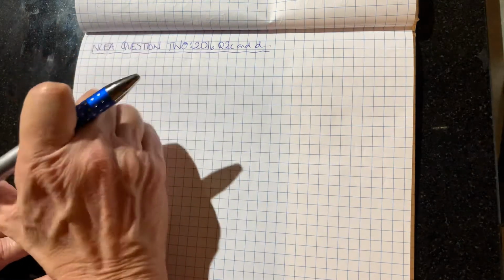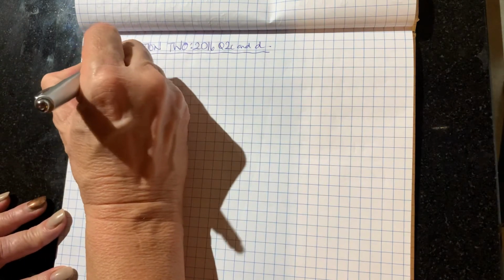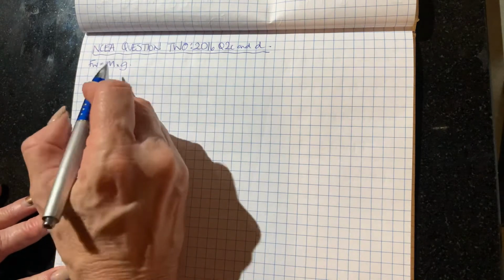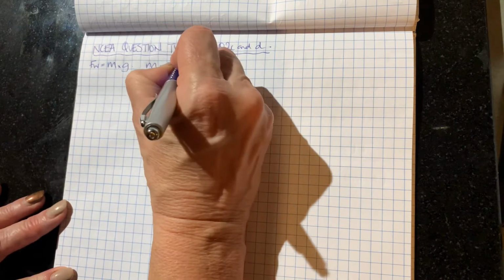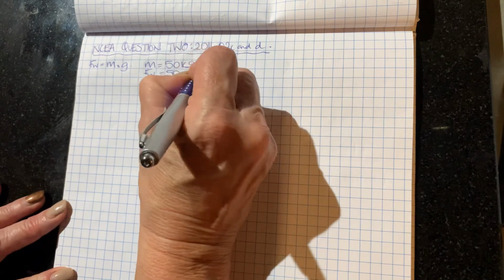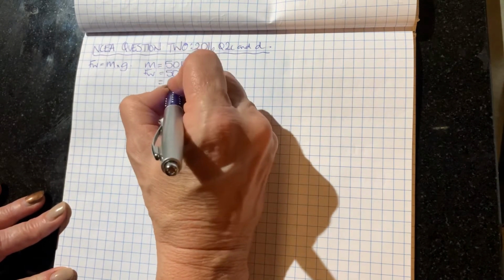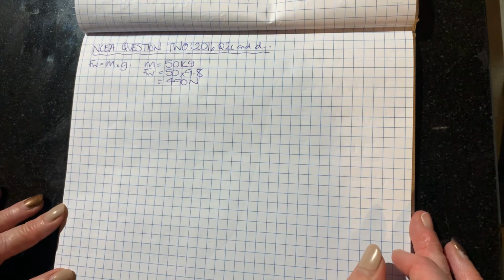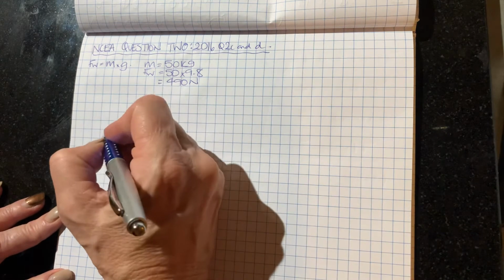NCEA Question Two